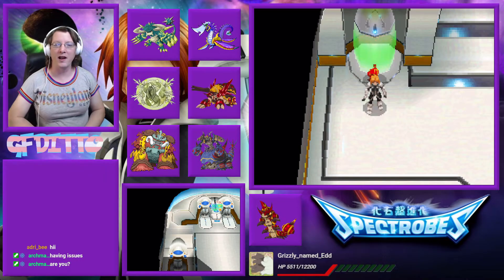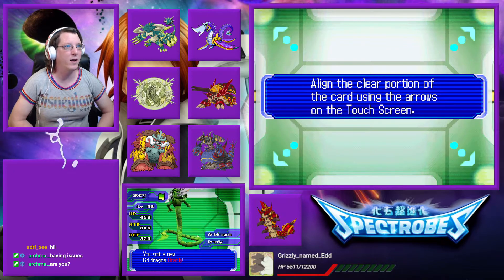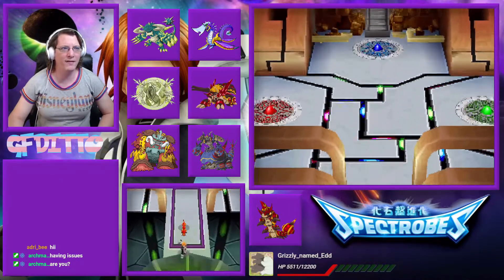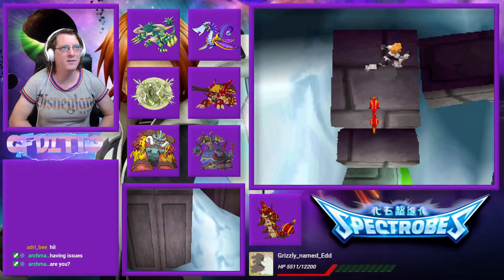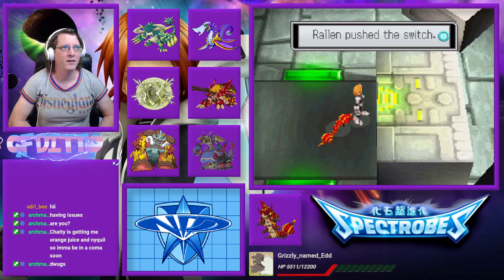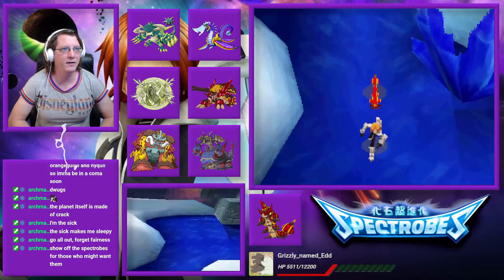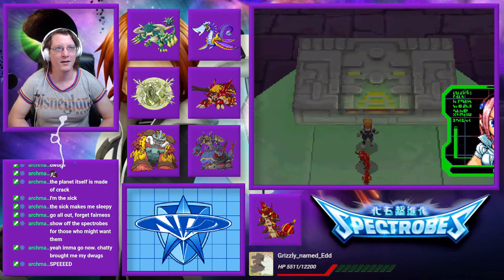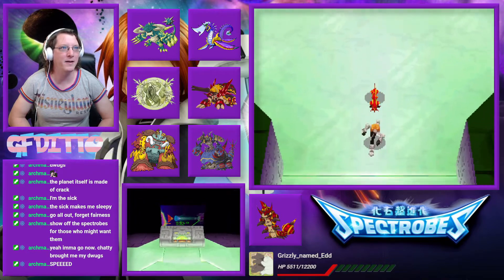The Ultimate Form - Let's Play Spectrobes #13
Welcome! In this series, I'm going to be playing through Spectrobes on the Nintendo DS. This game is the beginning of a series that I have enjoyed since its launch, and I'm thrilled to be able to share it with you!
This series is recorded LIVE on my Twitch channel, then brought over later for anyone who missed the live broadcast.

This episode was recorded LIVE on 01/06/2022

Discord: *to join Discord, you will need to request a single-use invite from myself or one of my mods*